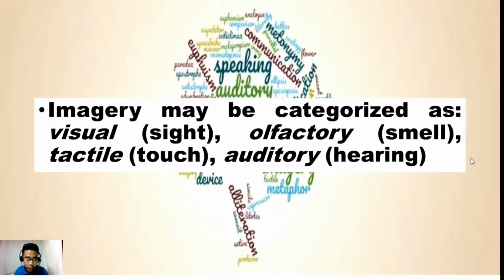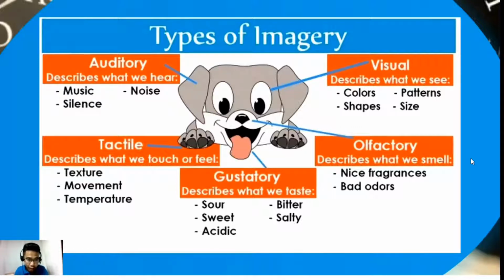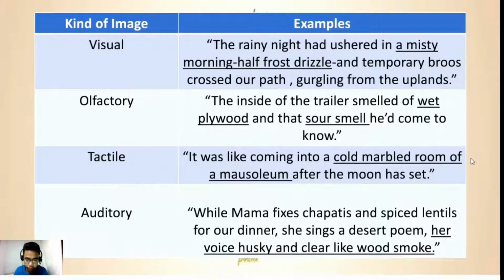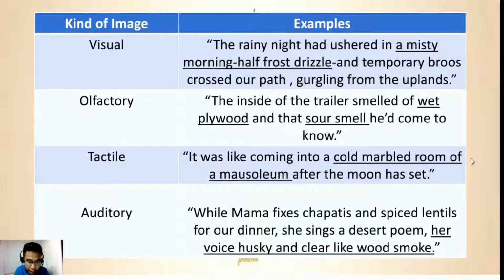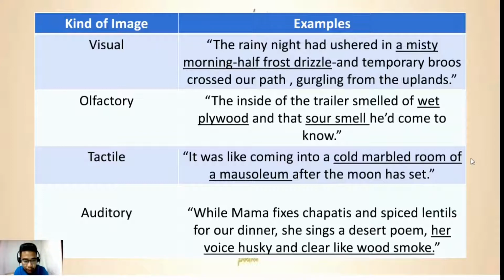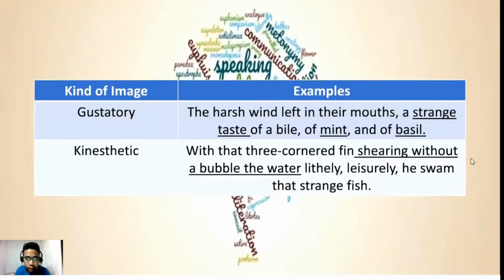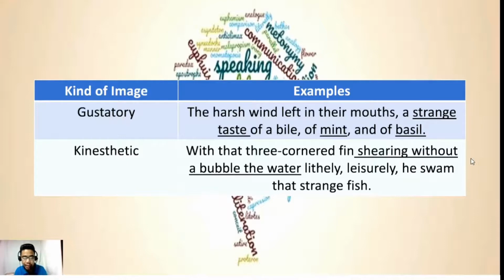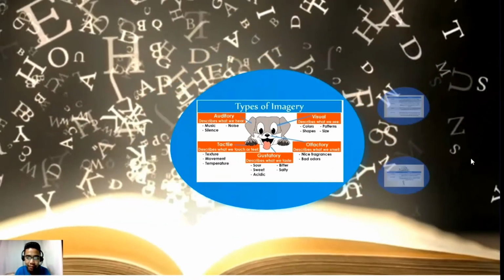RECOGNIZING IMAGERY- ENGLISH 9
It's about recognizing imagery in a wider view.